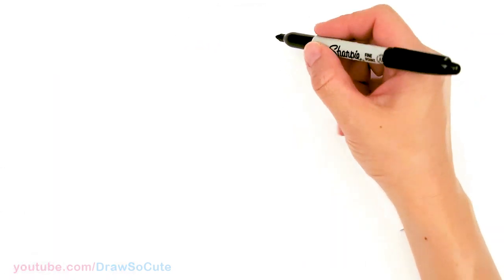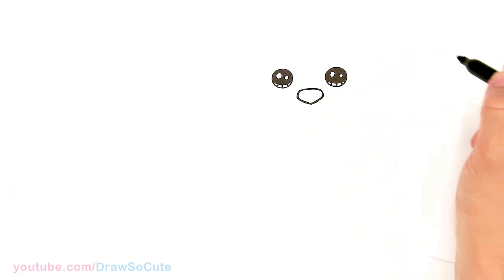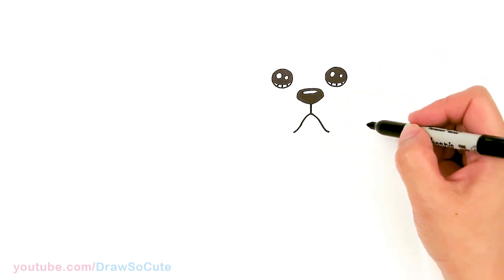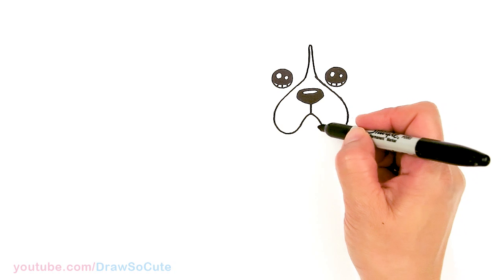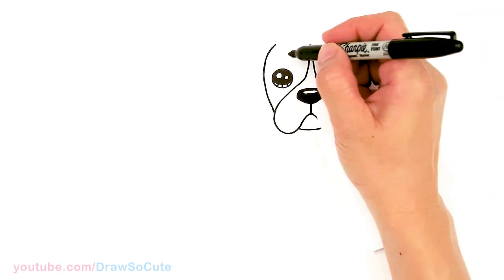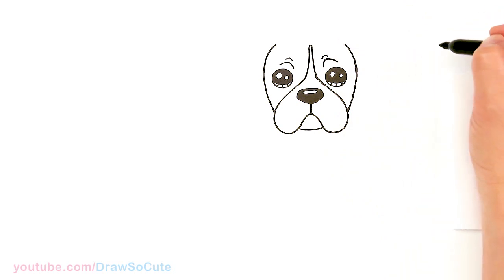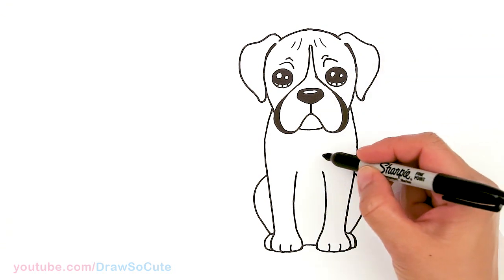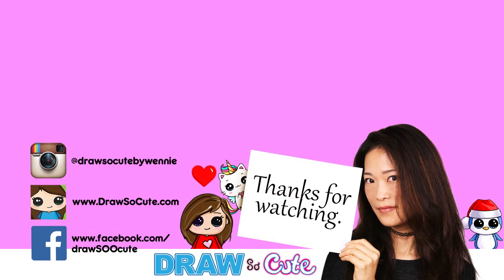How to Draw a Boxer Puppy Dog Easy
*Sorry I miscalled this Boxer a Bulldog a few times in the video! Oops😊Learn How to Draw a cute puppy Boxer Dog easy, step by step drawing tutorial.